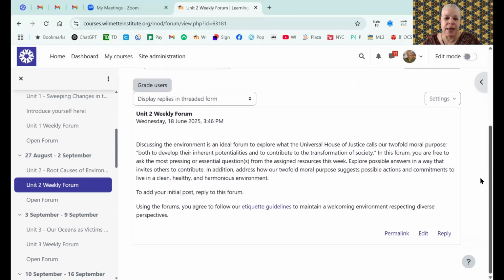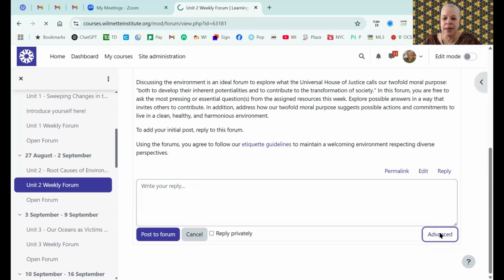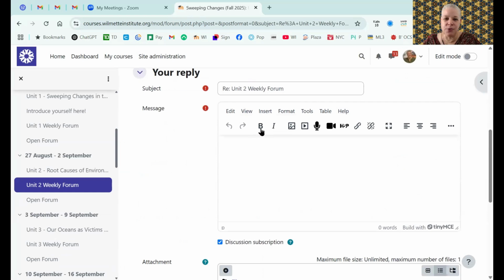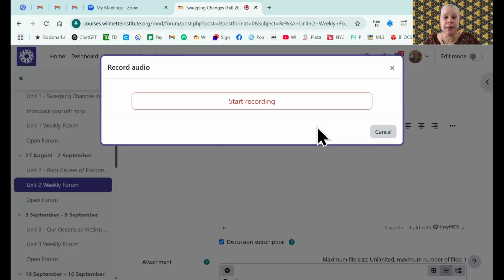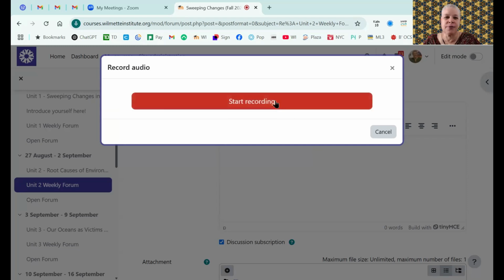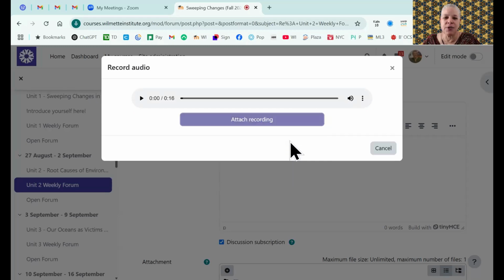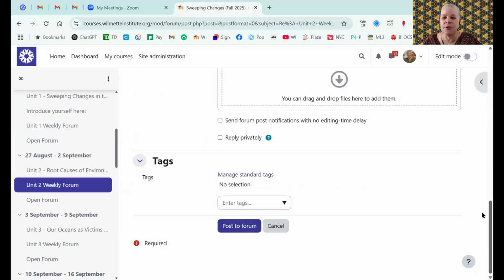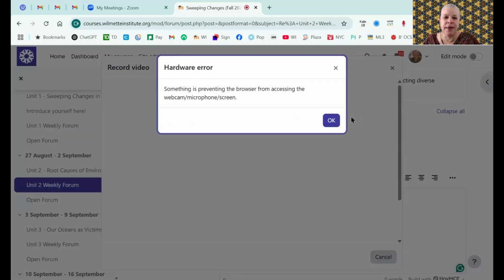Moodle Tutorial #5 | Forum audio and video posting (3 min)